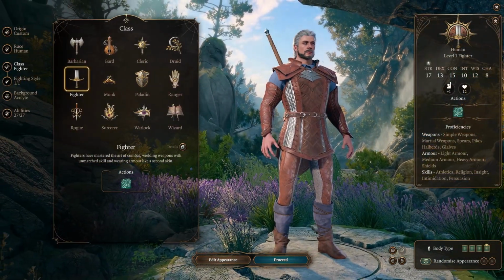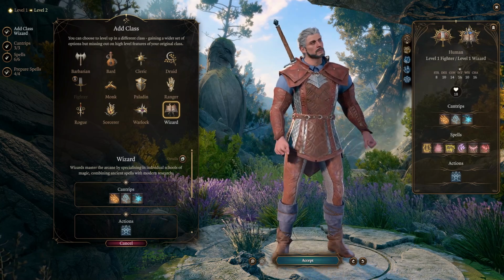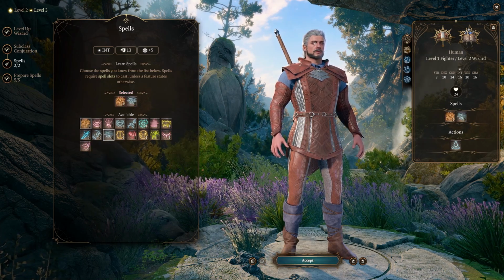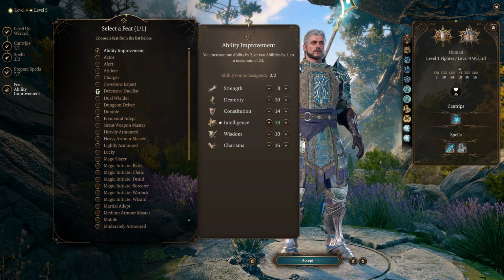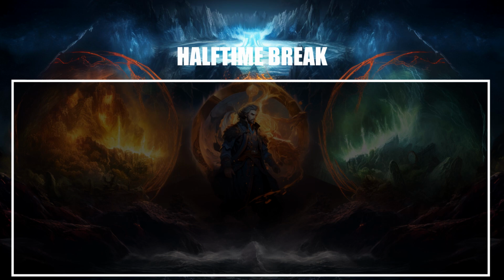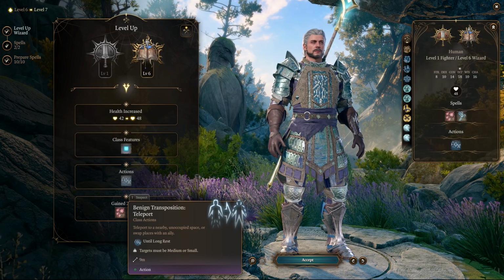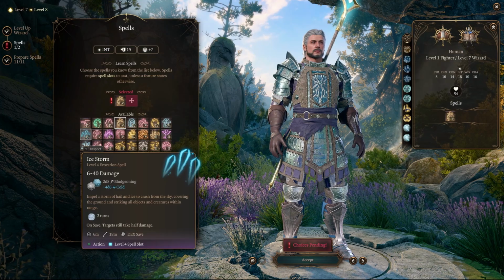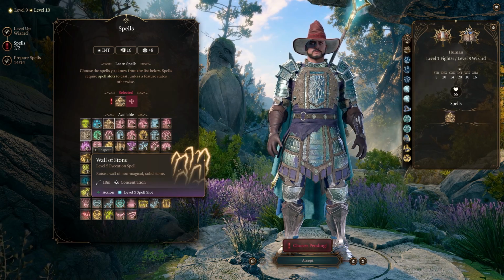Elemental Warden | Summoner build | Baldur's Gate 3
🔥 Unleash Elemental Power! Summoner Build Guide for Baldur's Gate 3 🔥
In this video, we explore a unique summoner build for Baldur's Gate 3 that combines elemental casting with powerful summons. While summoners face early challenges, this build becomes a force to be reckoned with. The focus is on fire, lightning, and ice elements, offering a fun playstyle but requiring a few levels to reach its full potential.

Full level-by-level build guide for The Elemental Warden, a short made for a BG3 character Idea.
Hope you enjoy the build, if you have any questions don't hesitate to ask.
Please remember this build is not aiming to be the best damage possible, it's above all a thematic build that is also fun to play.

Introduction/backstory 00:00
Character creation 01:46
Level 2-6 03:33
Half-time break 09:08
Level 7-12 12:02
Final Thoughts/optimisation 20:16

🛡️ Gear & Optimization section included🛡️
Discover the recommended gear to enhance your character's effectiveness, including weapon choices, armor considerations, and feats. Dive into the reasoning behind each choice and adapt the build to your playstyle.

[Additional Tags]
D&D Character Optimization
Baldur's Gate 3 Build Guide
RPG Storytelling
Dungeons and Dragons Roleplaying
Thematic Character Builds
Video Game Mods Tutorial